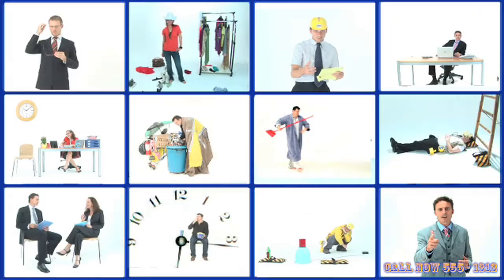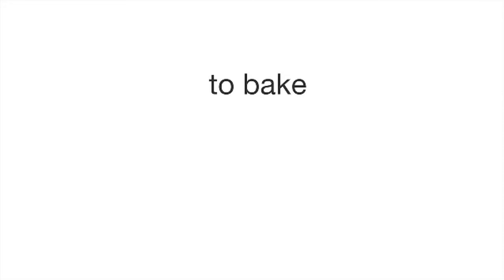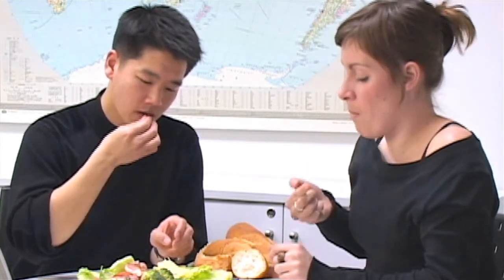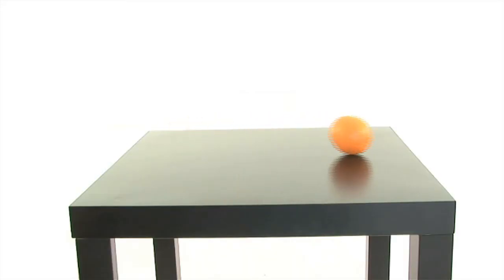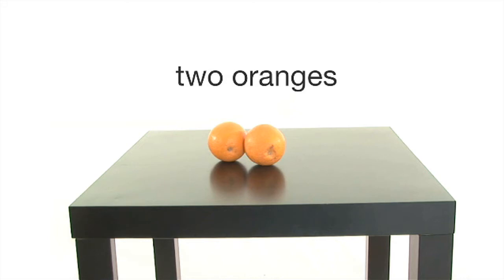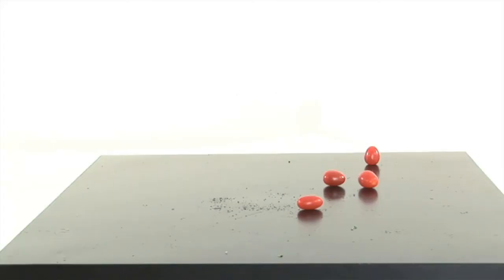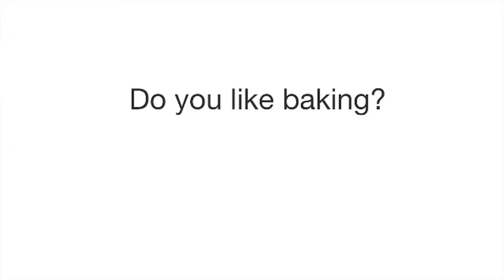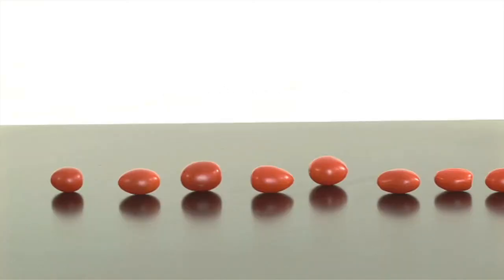EF podEnglish - 16 Food (Beginner)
. EF is the world's leading international education company that operates 400 schools and offices in over 50 countries and has a network of over 30,000 teachers and staff. EF's mission is to break down the barriers of language, culture and geography that divide us. Our educational programs have helped people of all ages and nationalities become citizens of the world.